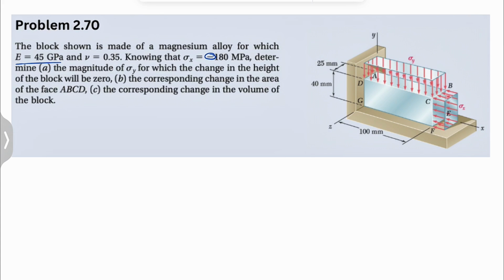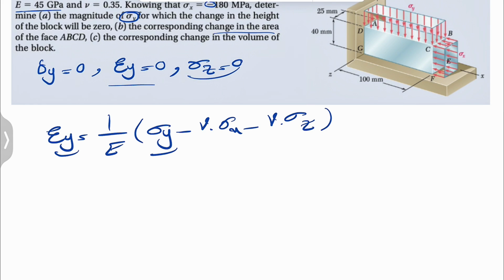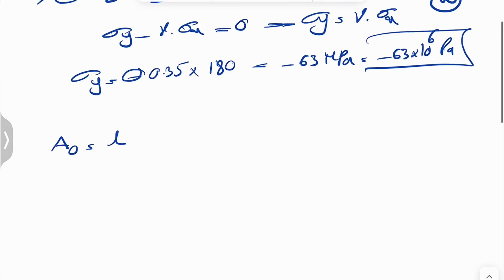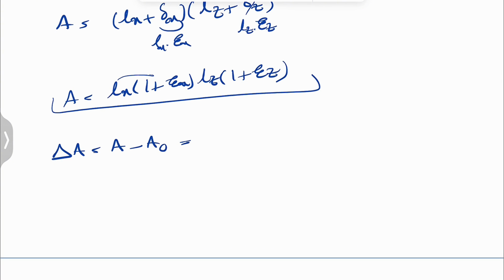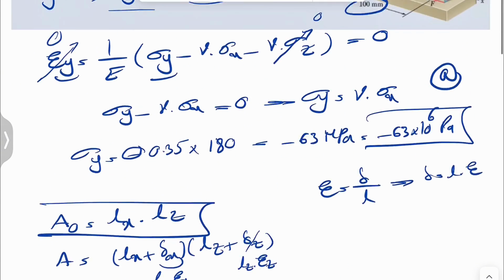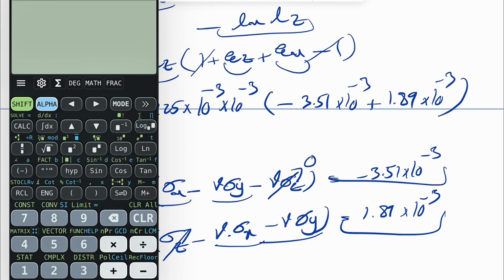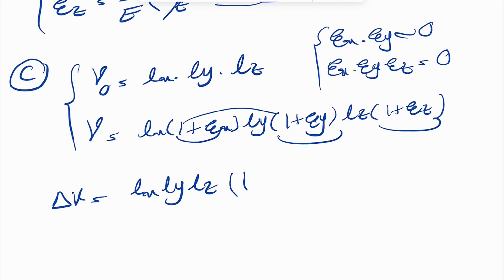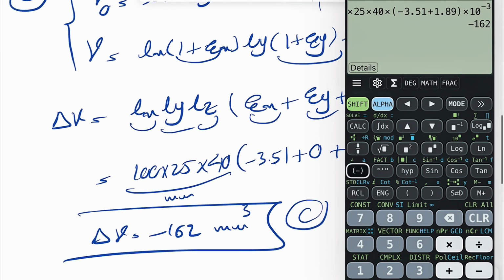Problem 2.70 | The block shown is made of a magnesium alloy for which E = 45 GPa and v = 0.35.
MECHANICS of MATERIALS - Beer & Johnston & DeWolf & Mazurek - Seventh Edition:

The block shown is made of a magnesium alloy for which
E = 45 GPa and v = 0.35. Knowing that ox = -180 MPa, determine (a) the magnitude of o, for which the change in the height of the block will be zero, (b) the corresponding change in the area of the face ABCD, (c) the corresponding change in the volume of the block.